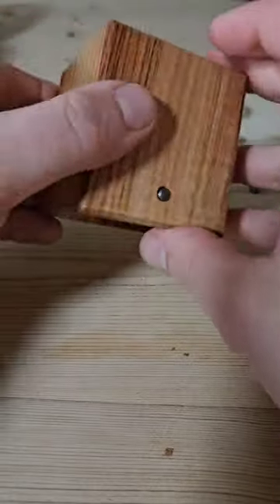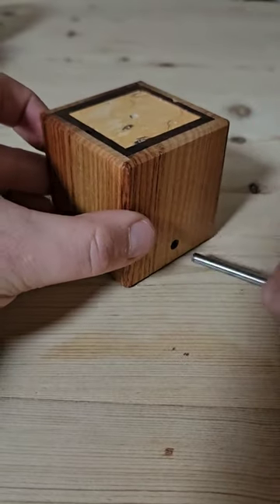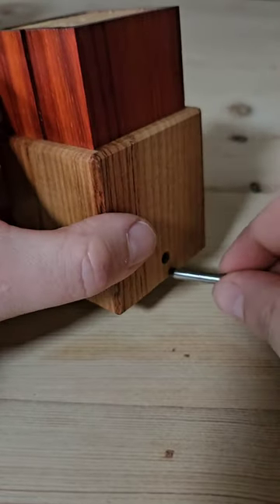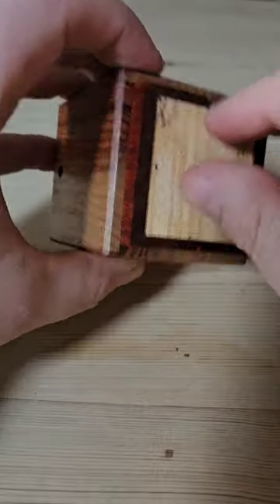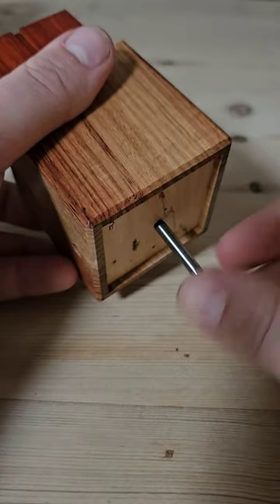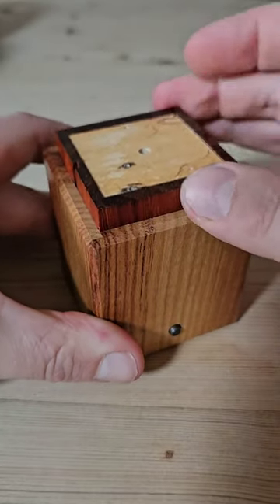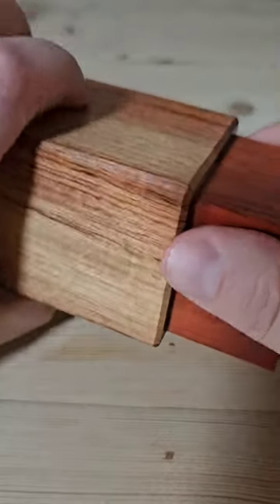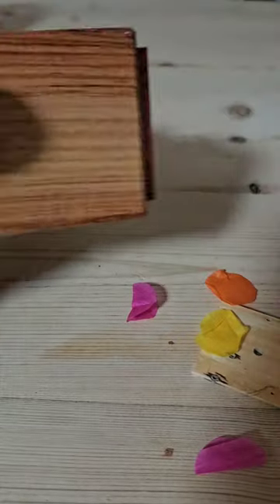Can you open the Confetti box?!!